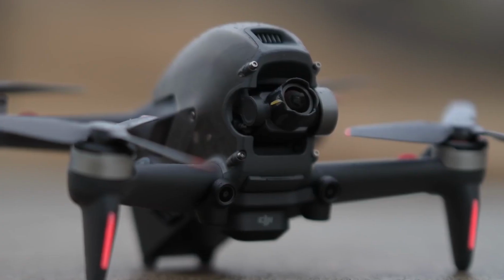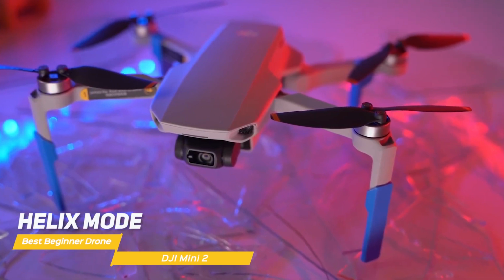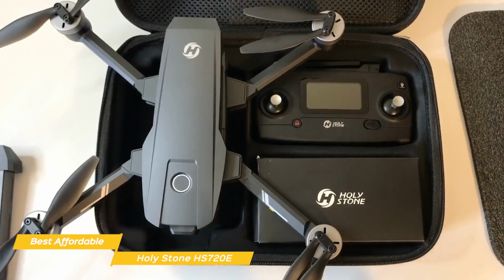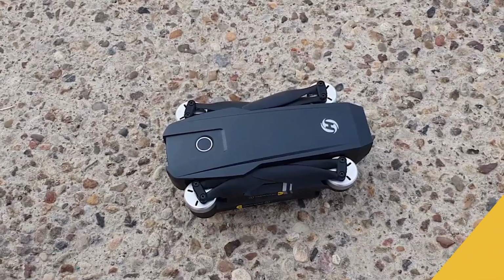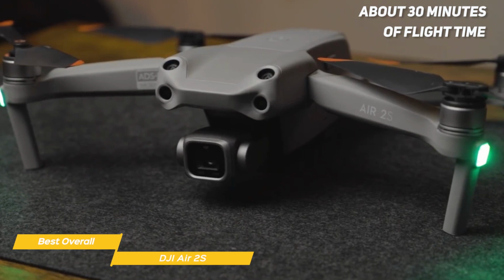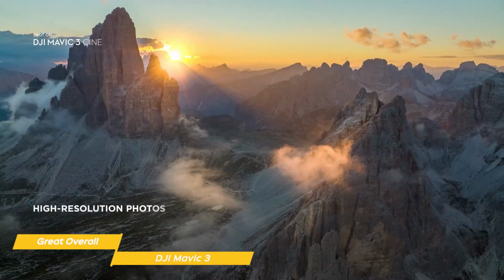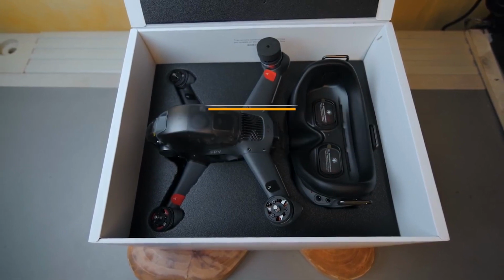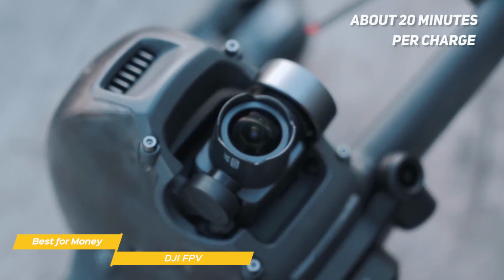TOP 5 Best Drones 2022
►DJI Mini 2 - Best Mini Drone
★US Prices
★UK Prices
★CA Prices

►Ryze Tello - Best Budget Drone
★US Prices
★UK Prices
★CA Prices

►DJI Air 2S - Best Overall Drone
★US Prices
★UK Prices
★CA Prices

►DJI Mavic 3 - Best Premium Camera Drone Under $2500
★US Prices
★UK Prices
★CA Prices

►Holy Stone HS720E - Great Drone for the Money
★US Prices
★UK Prices
★CA Prices

Drones are perfect for aerial photography and for capturing some impressive video footage. But, many look so similar, which ones are actually built well and have the features that will match your needs?

In this video, we’ll be comparing the top 5 drones that are designed for different kinds of users. We will take into account performance and features so you can decide which is best for you. All the products on our list were selected based on their own inherent strengths and features. We’ll be comparing the DJI Mini 2, the Holy Stone HS720E, the DJI Air 2S, the DJI Mavic 3 and the Ryze Tello; which are all great options if you’re in the market for a drone.

We’ll break down which drone would best for you, and what you can expect to get in return for your money. We’ll help you decide if one of the drones on our list seems like a great purchase.

Top Tech Review is a participant in the Amazon Services LLC Associates Program. I earn through amazon associates from qualifying purchases.